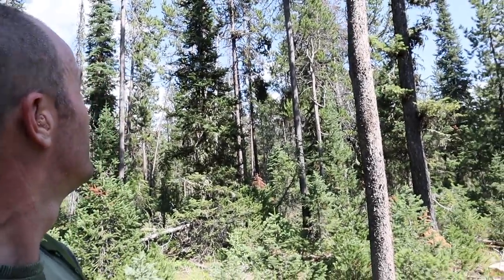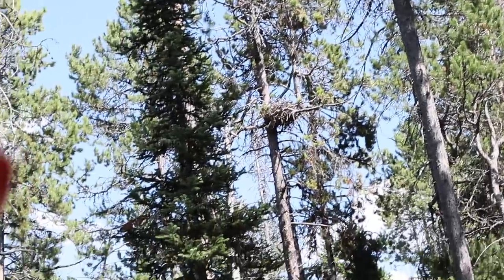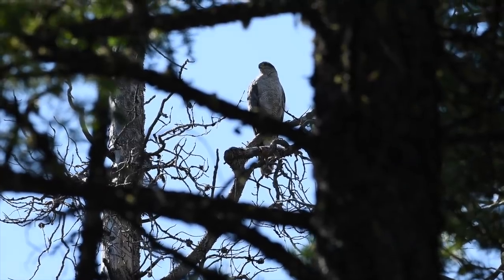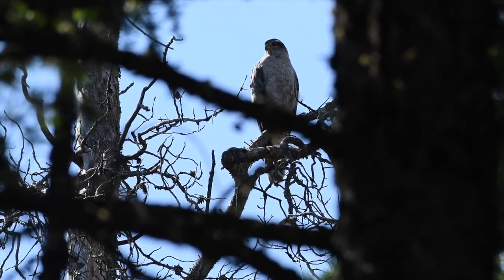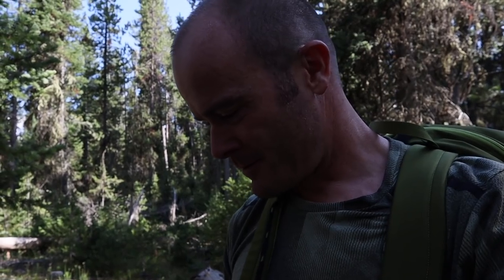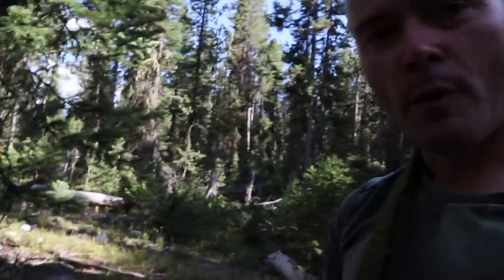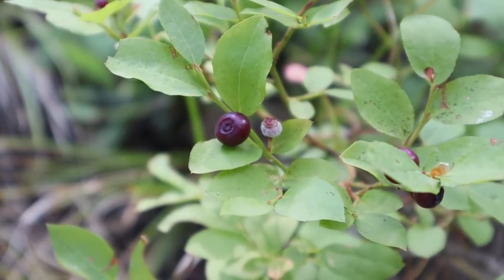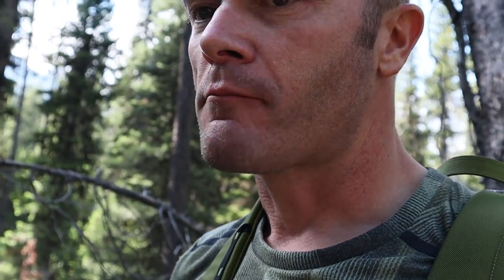A Day of Raptor Photography - Part 1 - Wildlife Photography in Jackson Hole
Vlogging gear I use:
Canon M50
Sony FDRX3000 Action Cam
Rode VideoMicro Mic

Cameras I use:
Nikon D850
Fuji X-H1
Fuji X-T20 (converted to Infrared)

Lenses I use:
Nikon 24-70mm
Nikon 70-200mm
Nikon 600mm
Nikon 300mm PF
Nikon 200-500mm
Sigma 100-400mm
Sigma 120-300mm
Fuji 16-55mm
Fuji 50-140mm
Fuji 100-400mm

Gitzo Systematic Tripod
Wimberley Gimbal Head
Sling Strap
Backpack sling strap

Arc'Teryx Sebring 25
Vanquest Ibex-35
Lowepro Bottle Pouch